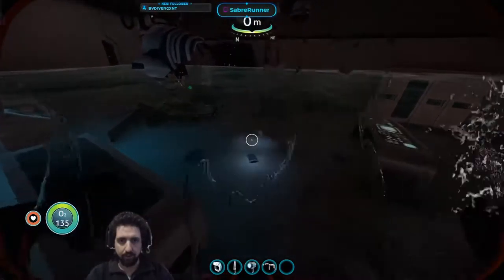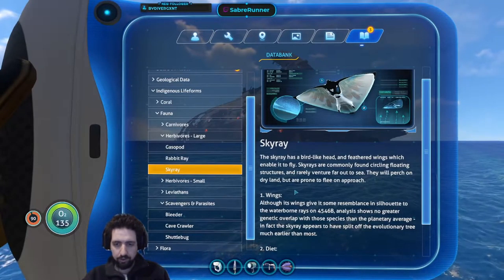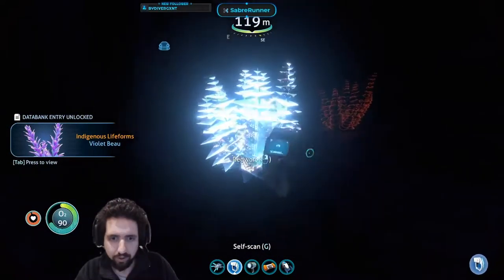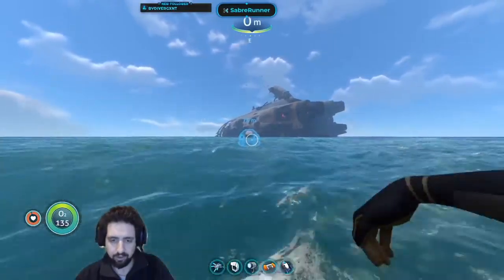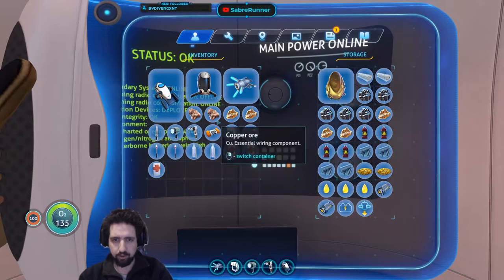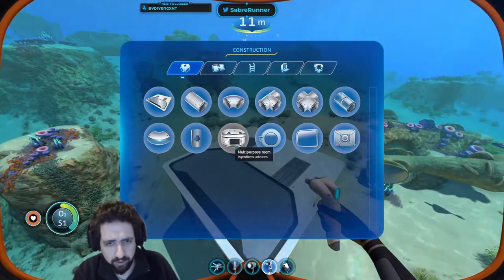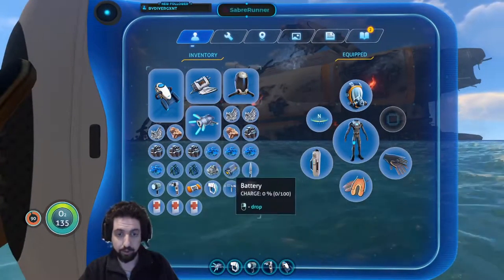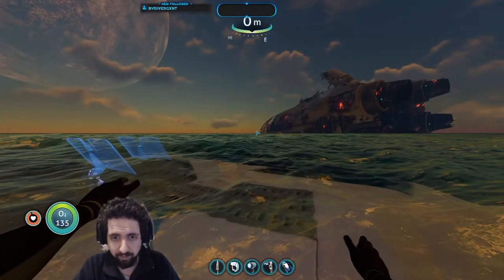Running the Gauntlet (Subnautica) Part 2